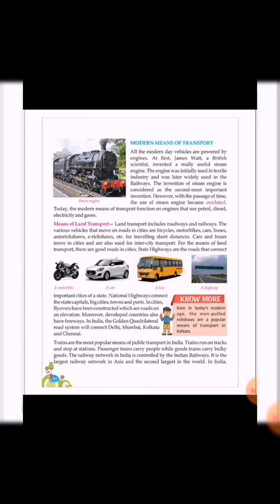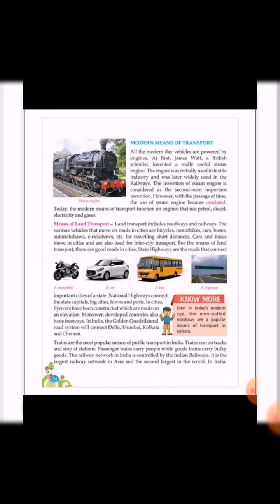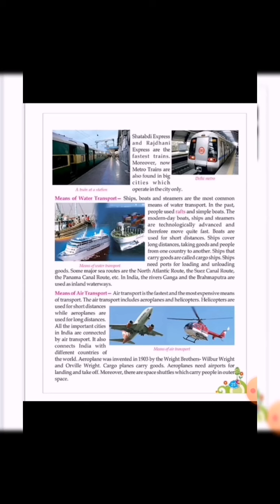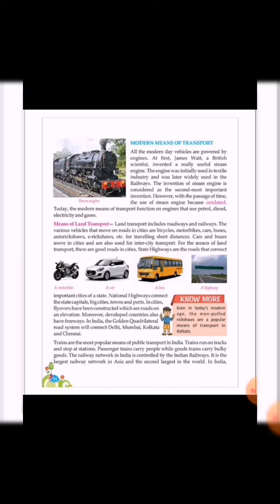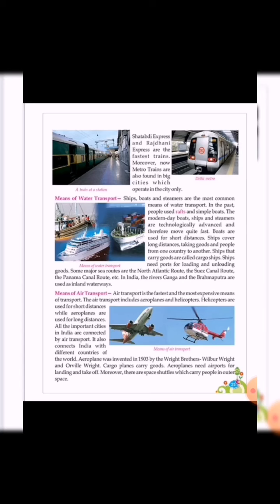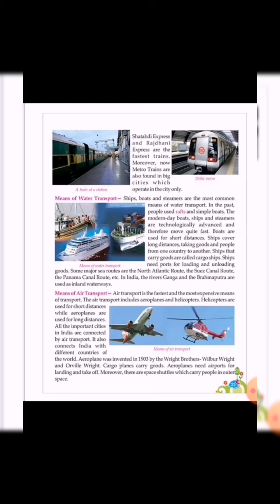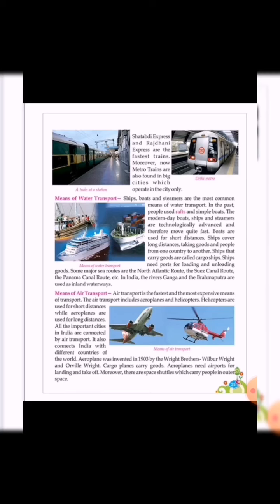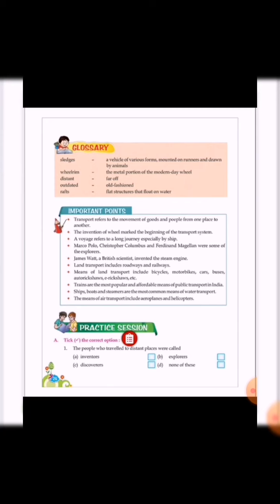SJS-Civil-Lines/Social-Studies/Class-5/Chapter-3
Evolution of Transport - Part2